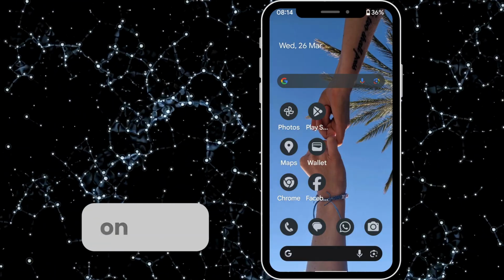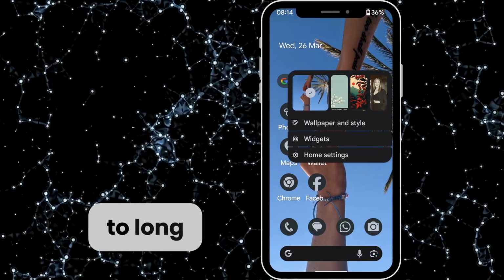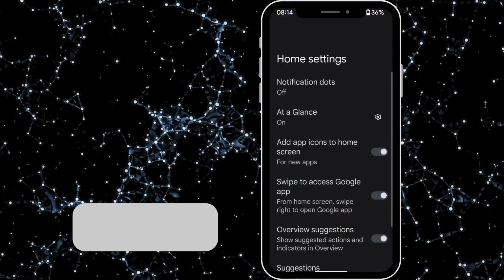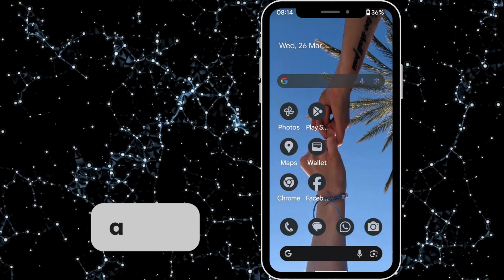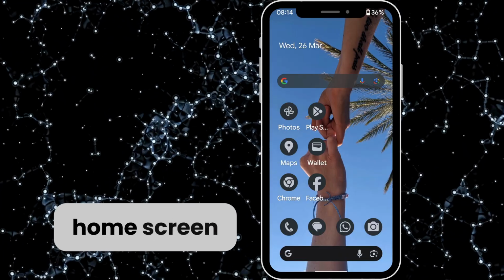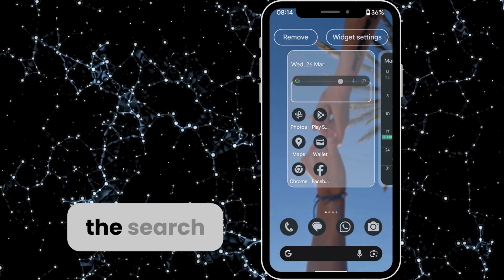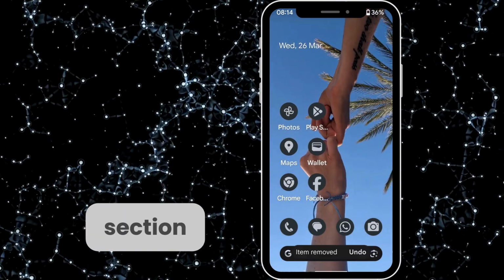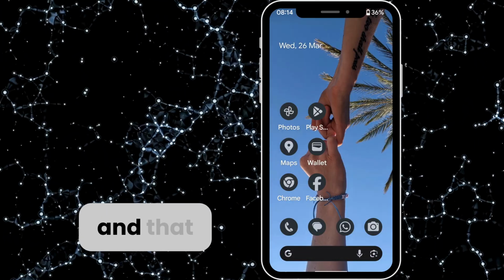How to REMOVE Google Search Bar on ANY Android! (Samsung, Pixel & More)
Are you tired of the Google Search bar taking up space on your Android home screen? Whether you're using a Samsung, Pixel, or any Android phone, this video will show you easy ways to remove or hide the Google Search bar without the need for rooting your device! 📴

📱 This video is for Android customization enthusiasts who want to declutter their home screen and personalize their device the way they want. Whether you're looking to make your phone look cleaner or free up space for widgets and icons, these tips will help you achieve a cleaner home screen in minutes.

🔍 Related search queries this video covers:

How to delete Google Search bar

How to remove the Google search bar on Samsung Galaxy, Pixel, OnePlus, and more

How to use Nova Launcher to remove the Google Search bar

Best methods to hide the search bar

Android customization tips

Remove Google Search bar without rooting Android